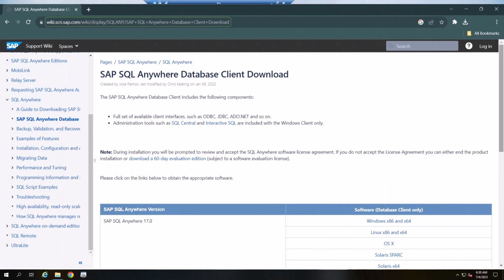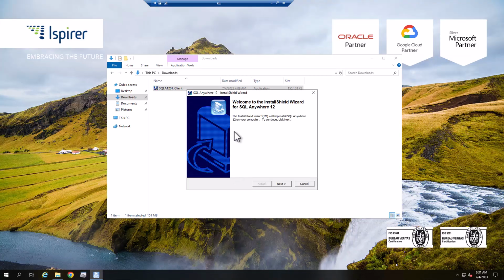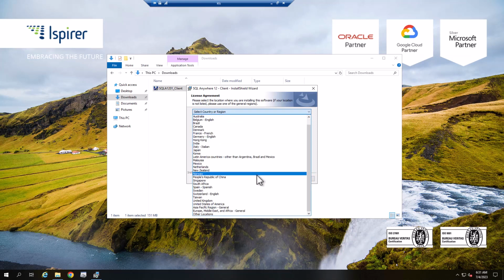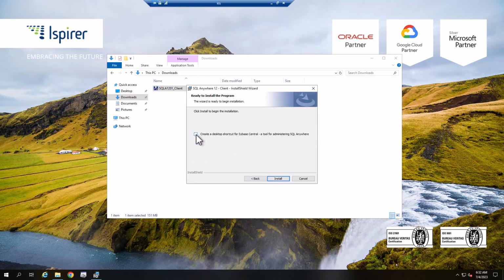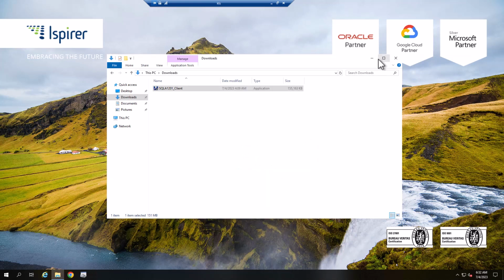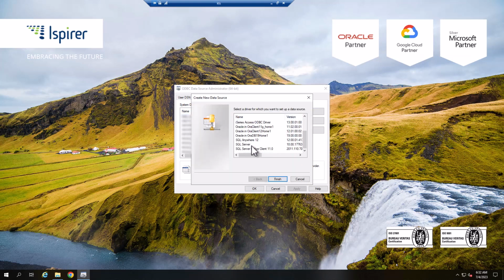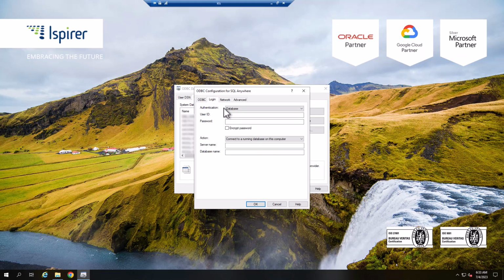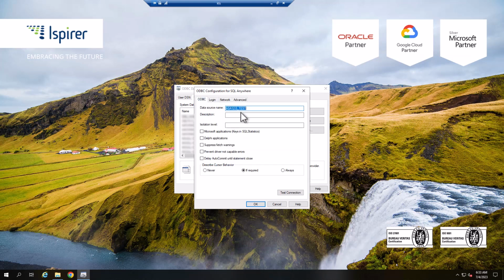Configuring SAP SQL Anywhere Database Client 12!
Install and set up SQL Anywhere Client 12 for Sybase ASA migration!